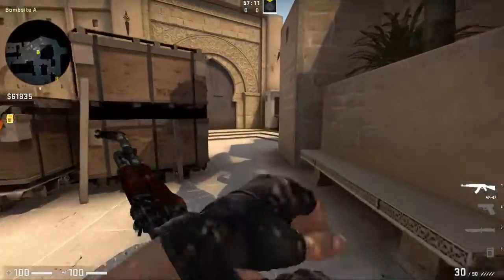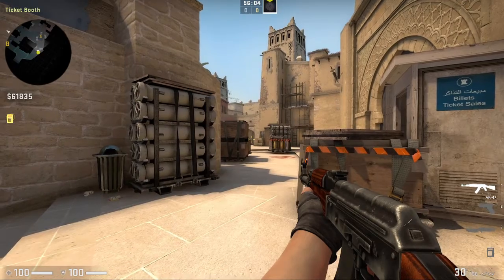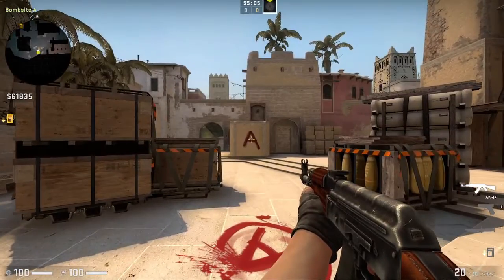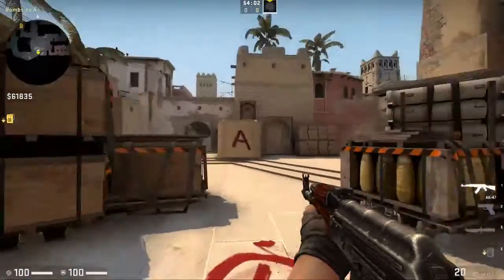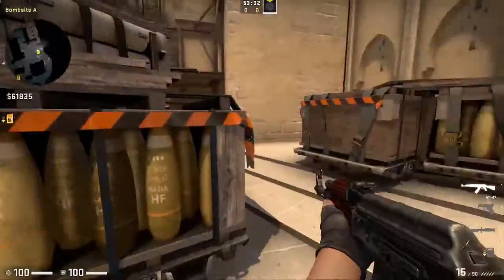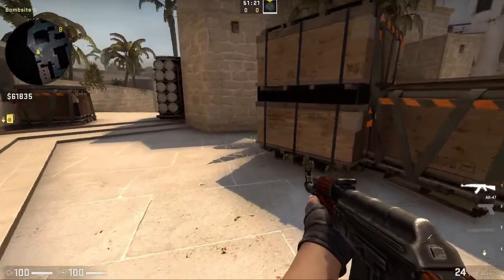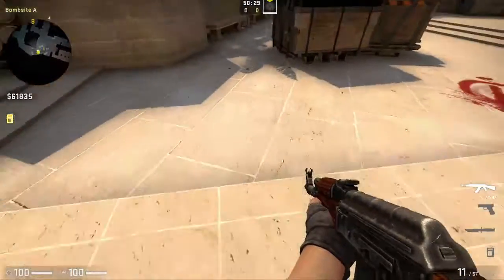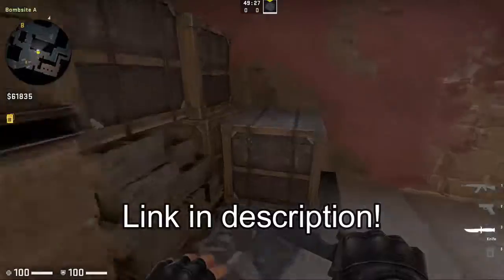CSGO - How to aim better